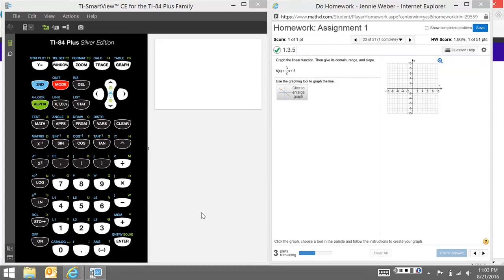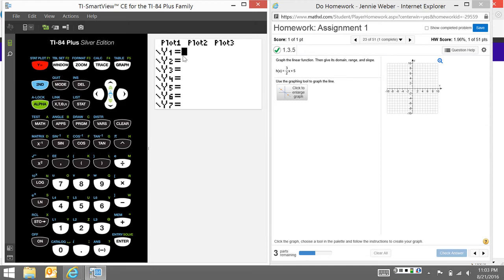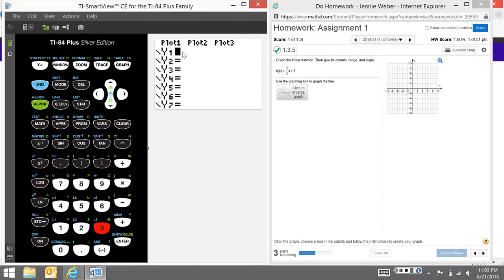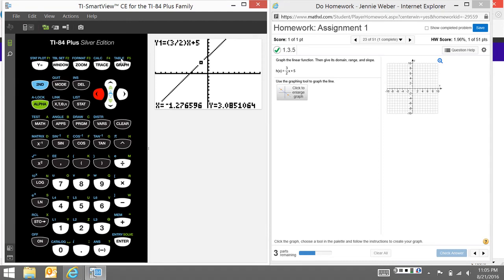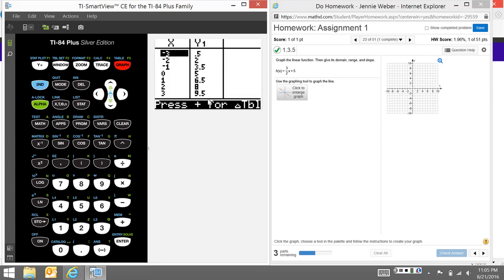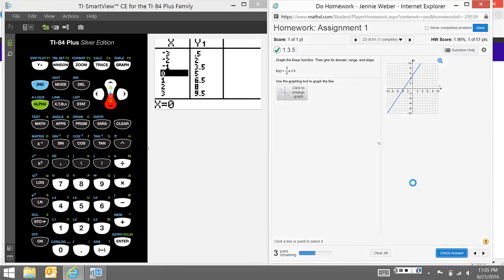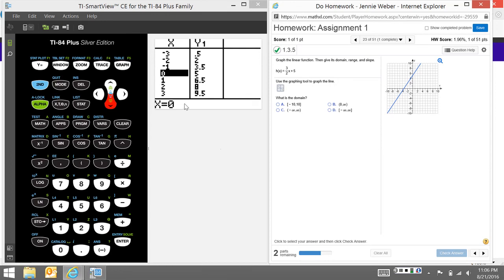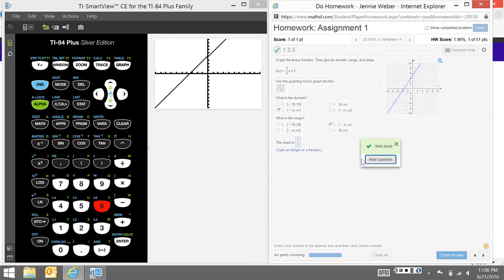Review - Graphing on a TI [Math 151]